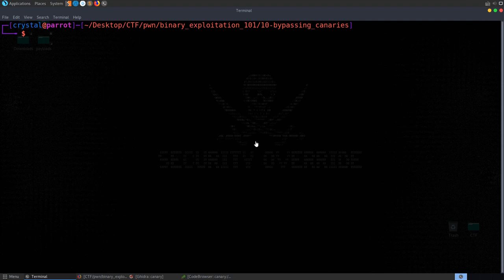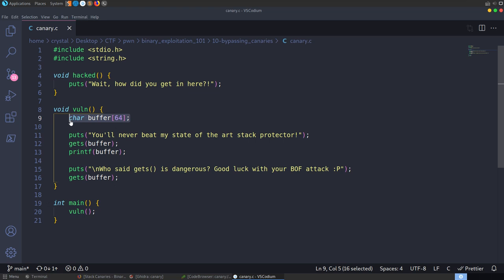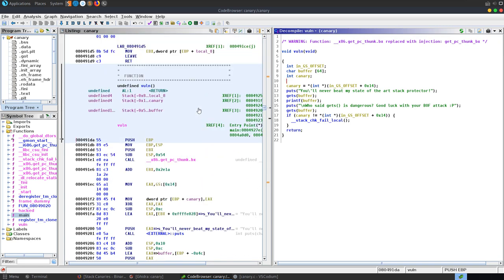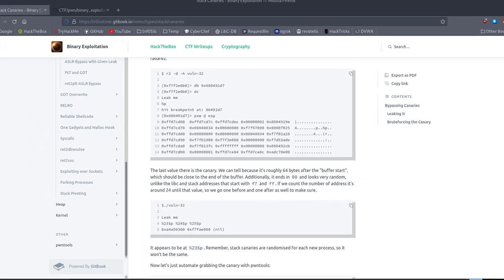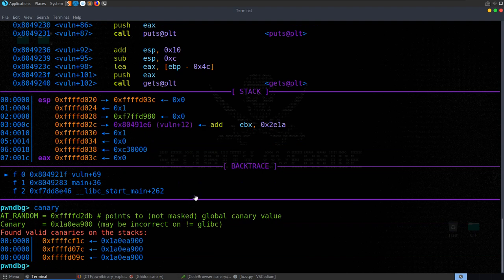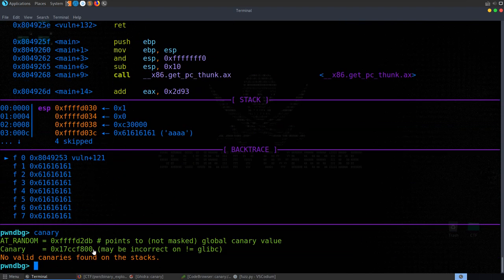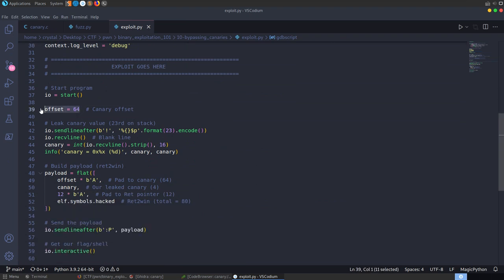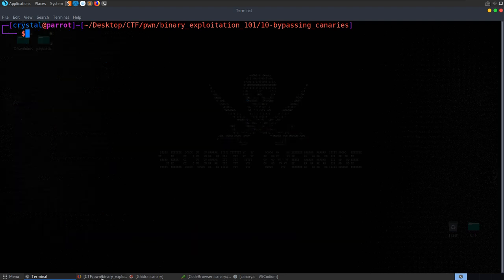10: Bypassing Stack Canaries (leak + write) - Buffer Overflows - Intro to Binary Exploitation (Pwn)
10th video from the "Practical Buffer Overflow Exploitation" course covering the basics of Binary Exploitation. NX and stack canaries are enabled this time, so we'll use a printf format string vulnerability leak the stack canary, allowing us to overwrite it with the expected value. We'll use checksec, ghidra, pwndbg and pwntools! Write-ups/tutorials aimed at beginners - Hope you enjoy 🙂

Find the binary files, source code and scripts to go with the series @

↢Chapters↣
Start: 0:00
Basic File Checks: 0:25
Review Source Code: 2:06
Disassemble with Ghidra: 3:05
Outline Attack (Canary Leak + Write): 3:56
Fuzz Printf Format Vuln for Canary: 5:23
Locating Canaries with GDB-PwnDbg: 6:42
PwnTools Exploit Script: 10:37
Additional Pwn/CTF Resources: 12:57
End: 14:38